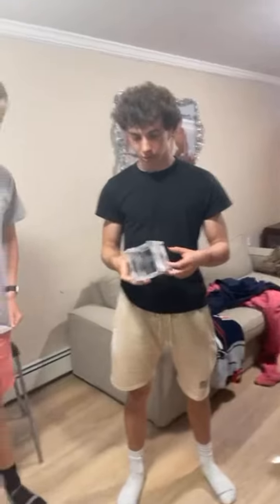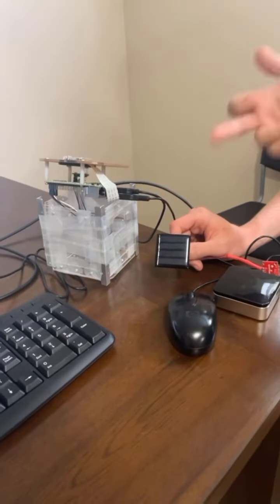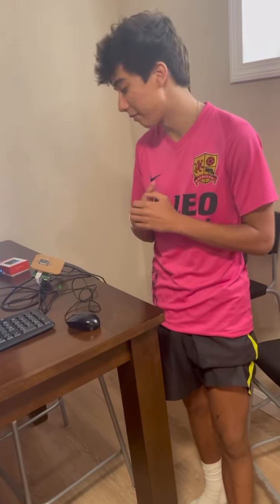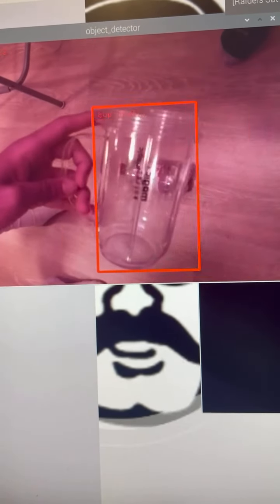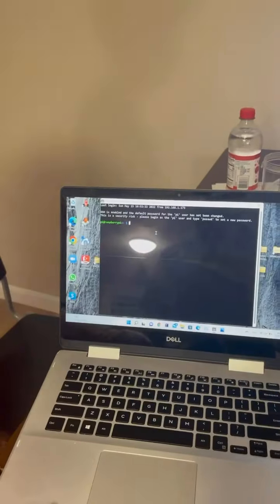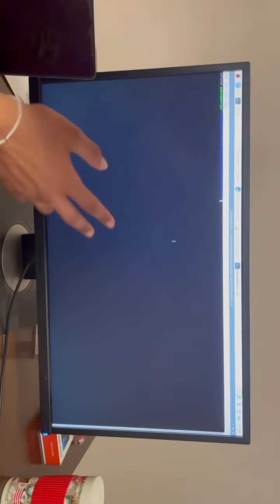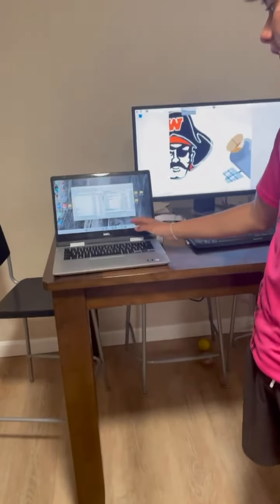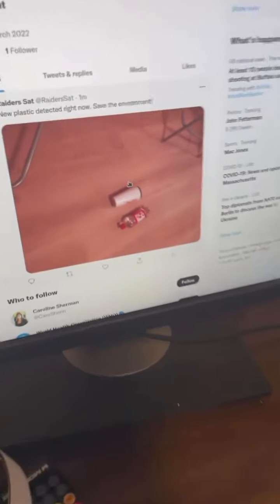AIAA Challenge: Raiders Tech Demo